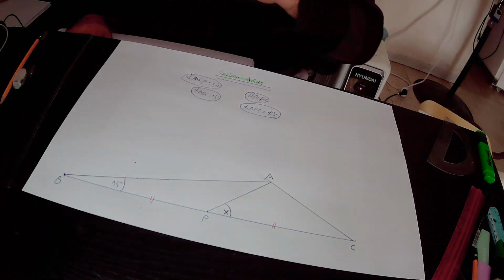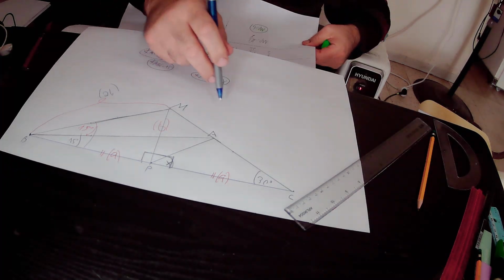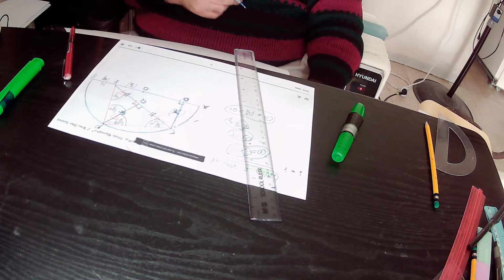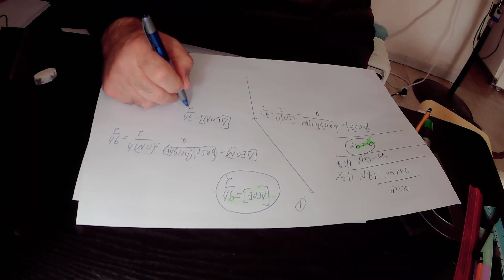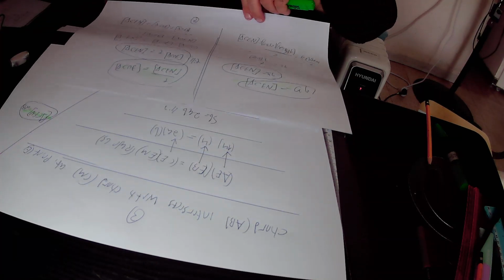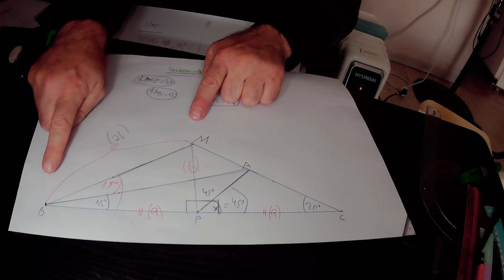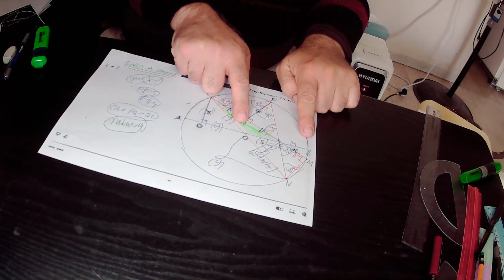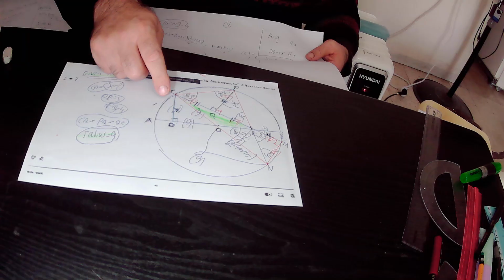TWO OLYMPIAD QUESTIONS